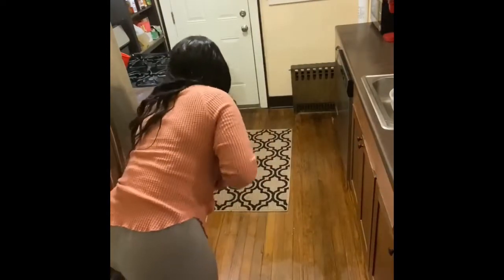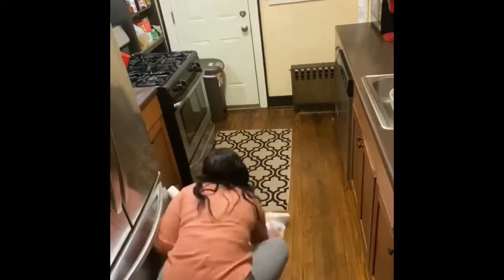Quick Power hour Cleaning with me.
Hey guys! This is a quick Power Hour Motivational clean with me video. My nick name is multitask, if I could do it, you can do it, Let’s get it!

Hey Friends, we are the Johnson Family. Hubby and I been married for 12 years, we have 4 wonderful children together Khalil age 10, Maria 8, Sheila 5 and bus Jr. 4. I also have 2 Stepchildren Martaz13, Zane14. We are a family that loves to enjoy fun and laughter, we will love to take you guys to explore and experience our daily lives!! Nothing but positivity and excitement.